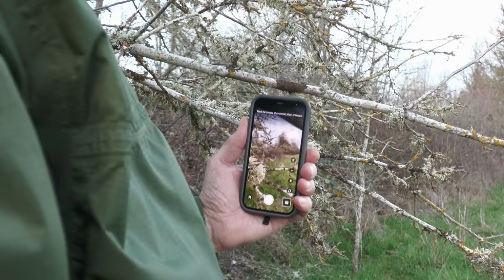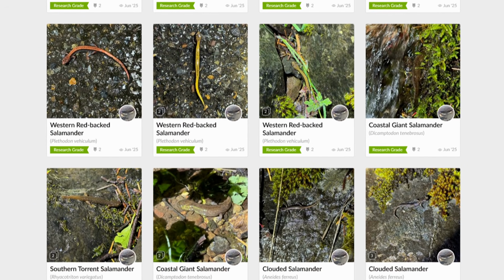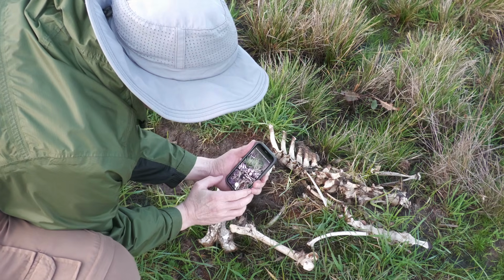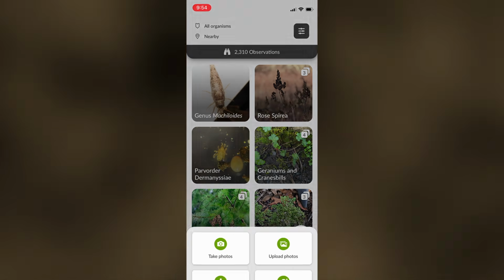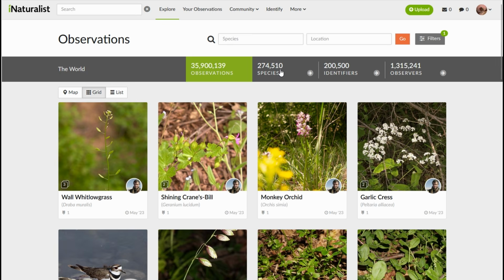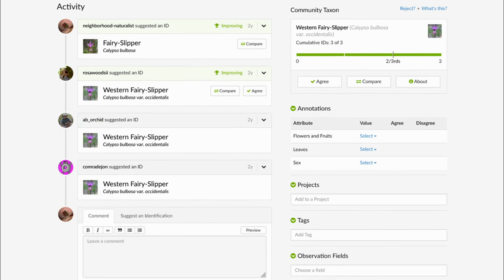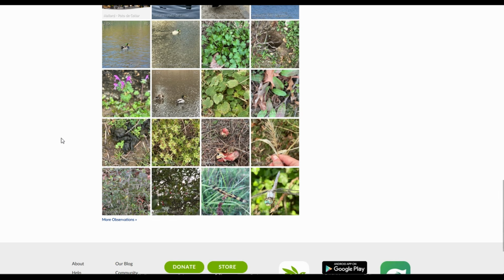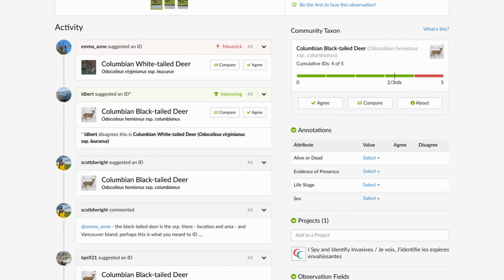iNaturalist Explained for Beginners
This is an overview of how iNaturalist works. iNaturalist is more than an app that helps you identify subjects in your photos. It’s a world-wide community of naturalists, a web site and an extensive dataset of natural biodiversity.

This is an overview, not a thorough, step-by-step guide. For more information how to get started with iNaturalist, see their help page with video tutorials and more

00:57 Examples from local naturalists
01:19 Free to use, no ads
01:37 Getting started
01:58 How the app works
02:32 What is an observation
02:46 iNaturalist web site
03:40 Contribute to science
04:02 Taking photos
04:19 Identifying species